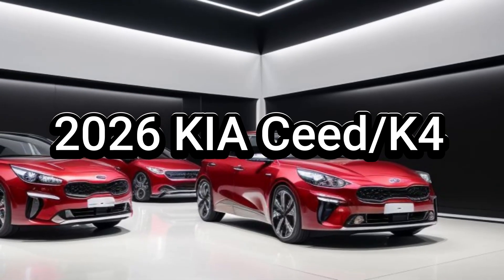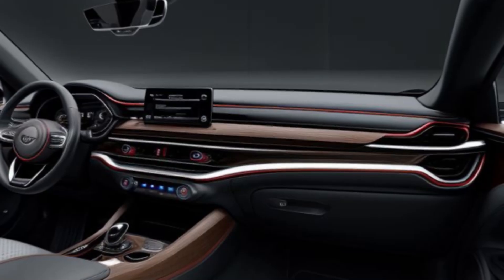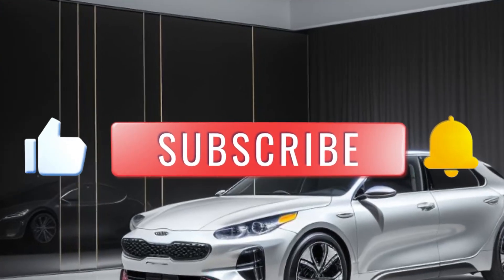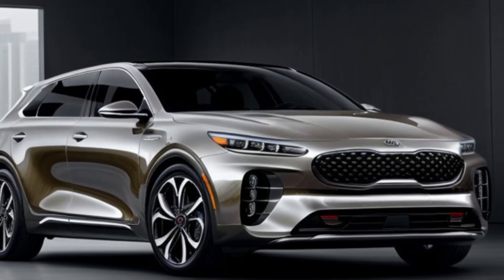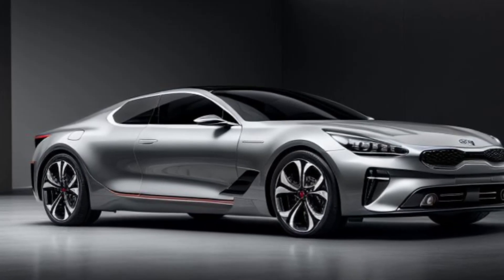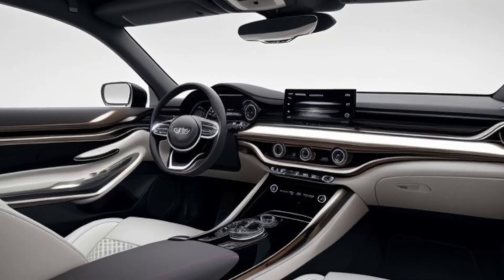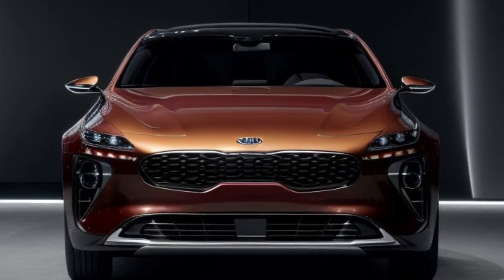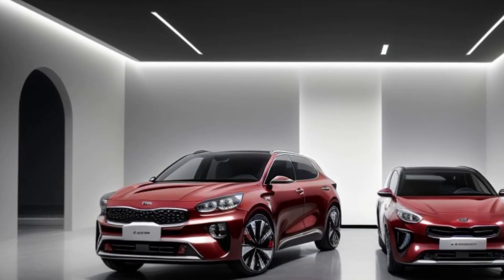Kia Ceed Evolves: 2026 Model Year Revealed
Kia has revealed the evolved 2026 Ceed, a compact car that brings a fresh look, enhanced performance, and advanced technology to the urban driving experience.

Key Features:
Stylish Design: Modernized exterior with sleek lines and an eye-catching front grille.
Performance: Upgraded engines offering improved efficiency and sporty handling.
Interior: Refined materials, ergonomic layout, and increased passenger and cargo space.
Technology: State-of-the-art infotainment system, comprehensive safety features, and driver assistance technologies.
Connectivity: Seamless smartphone integration and advanced digital displays.
The 2026 Kia Ceed represents a significant evolution in design, performance, and technology, making it a standout choice for those seeking a stylish and capable compact car.